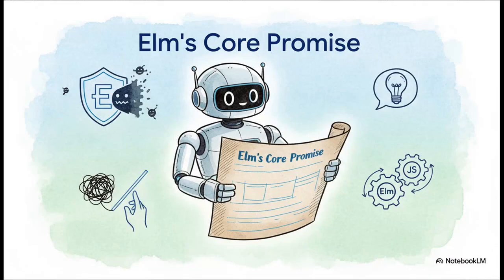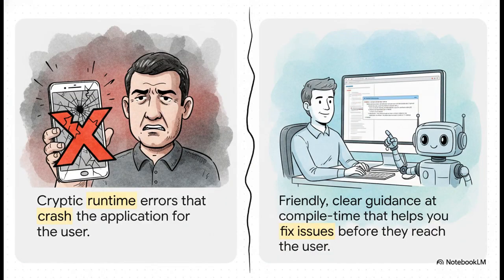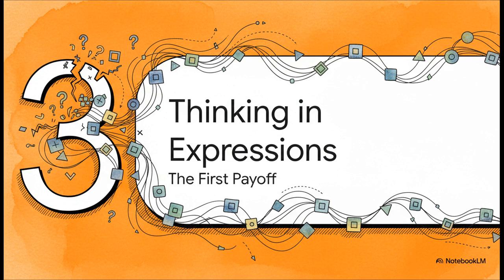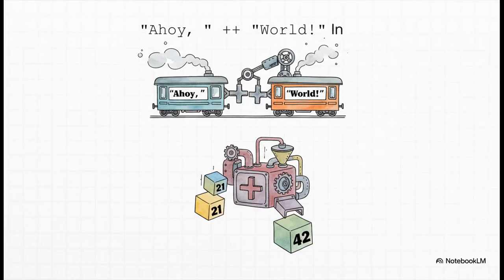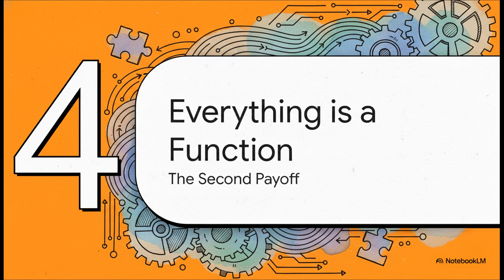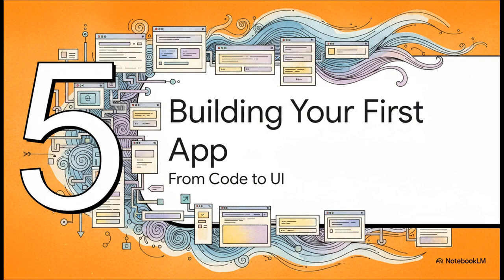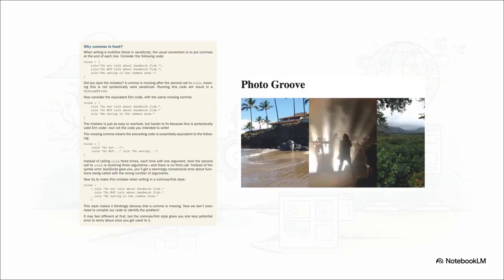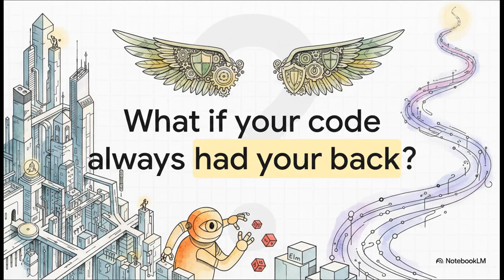An Introduction to Elm